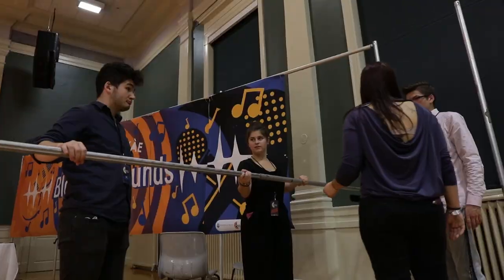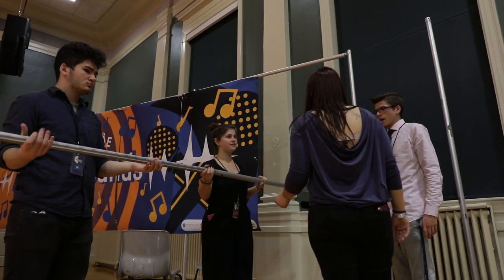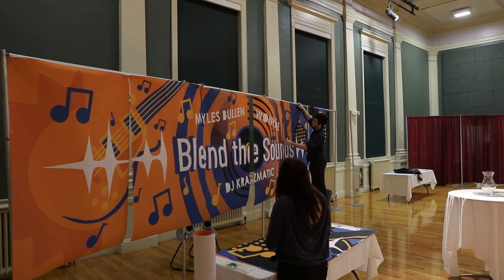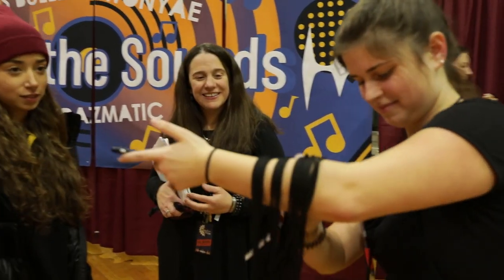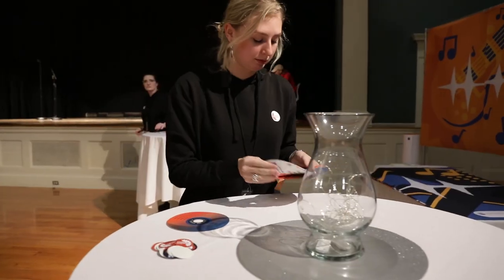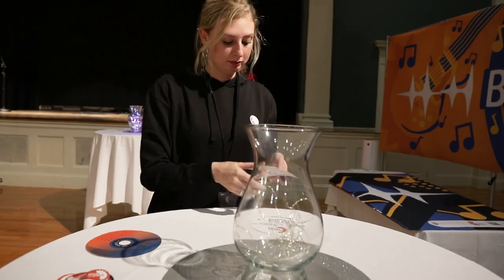JWU SEE3060 Concert & Event Production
Students in JWU's Concert & Event Production Class put on a music showcase. Explore JWU Event Management Program